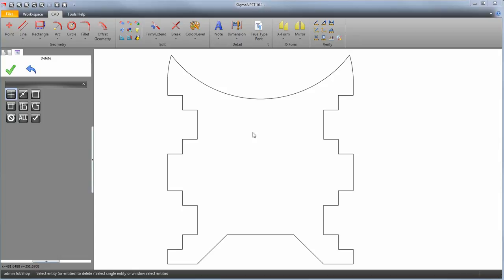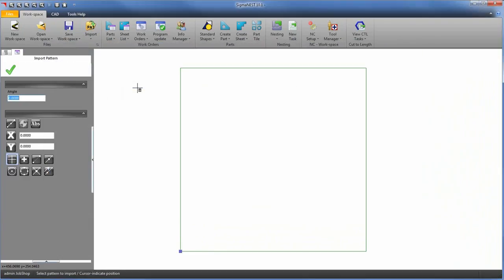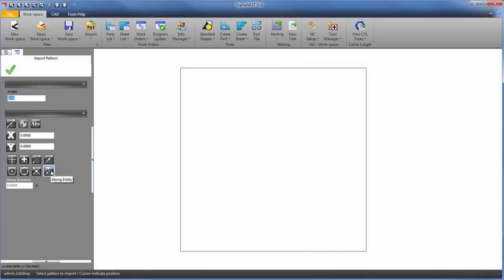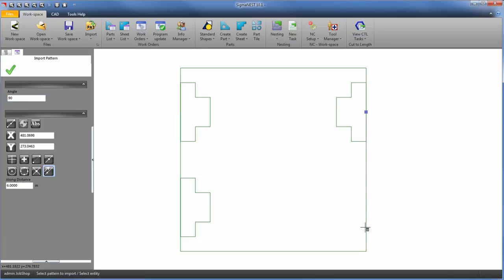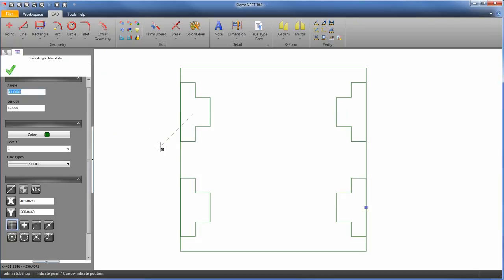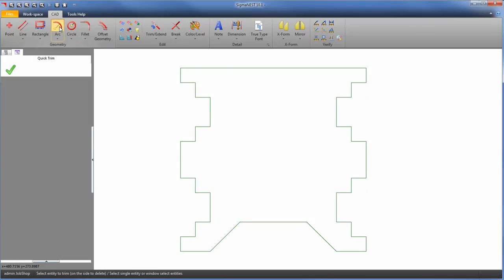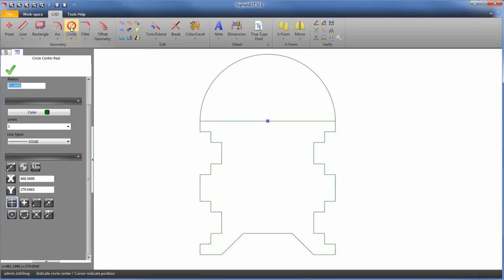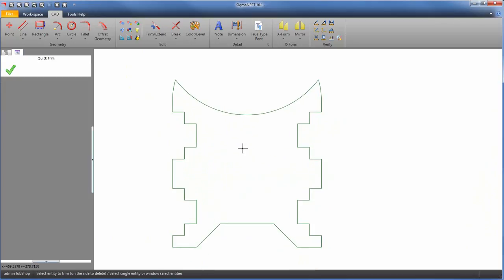SigmaNEST Eğitim Videoları-23-CAD Arayüzü- Nesne Boyunca Taşıma- Along Entity